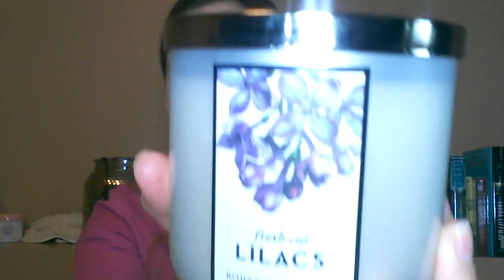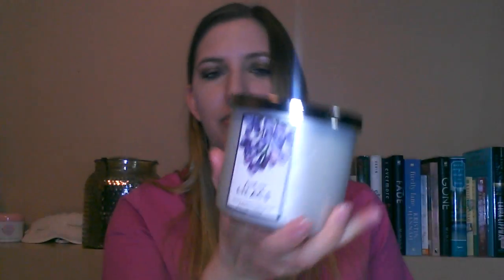Very Small Bath and Body Works Haul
If you're looking for DESTASH groups on Facebeook, just search "wax destash" and you'll find them. :) There's too many to list here.